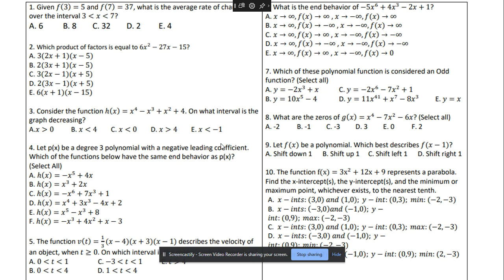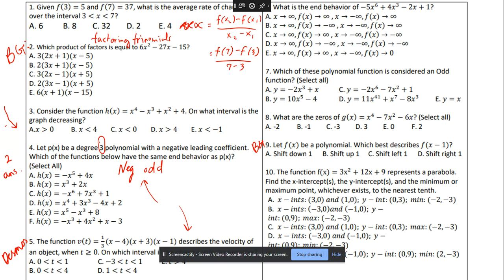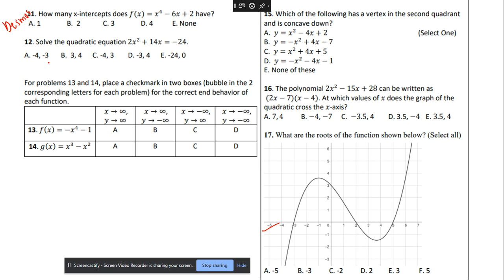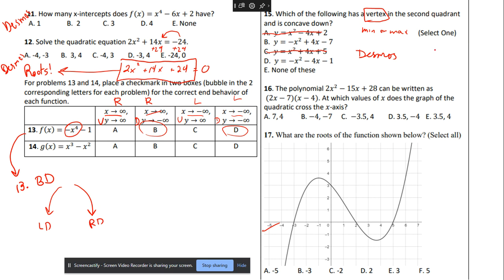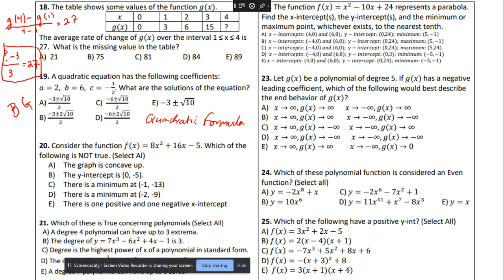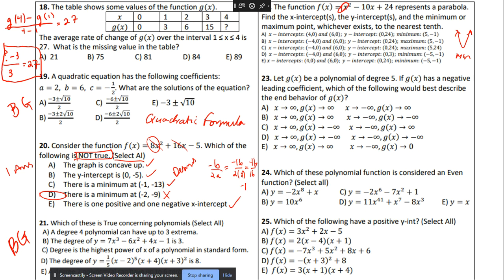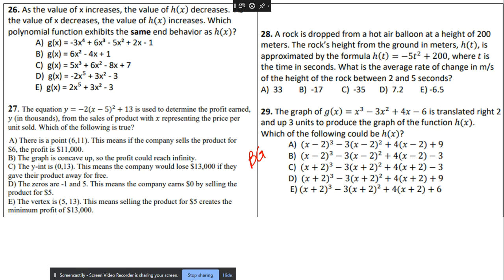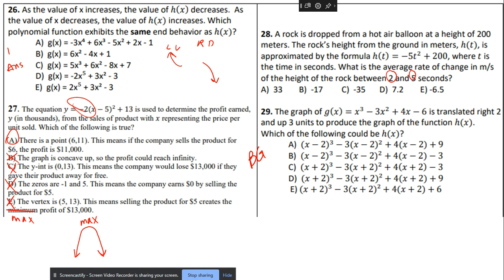Untitled: Oct 1, 2020 9:48 AM